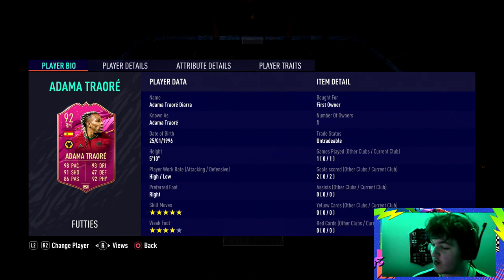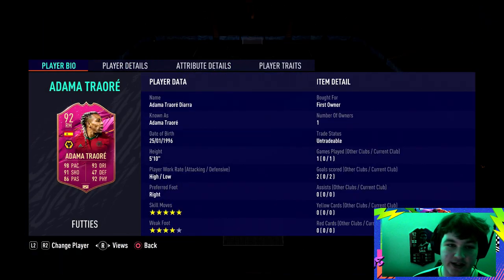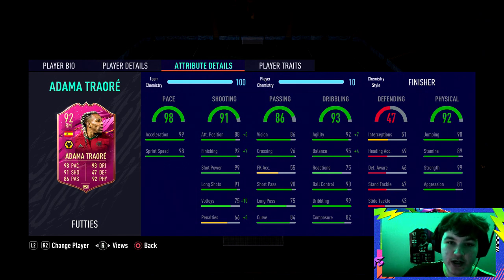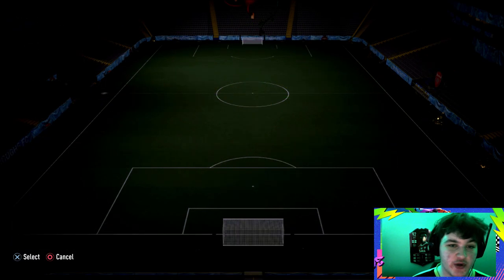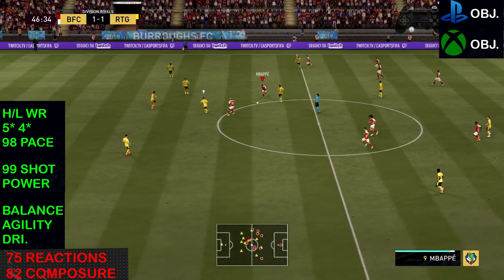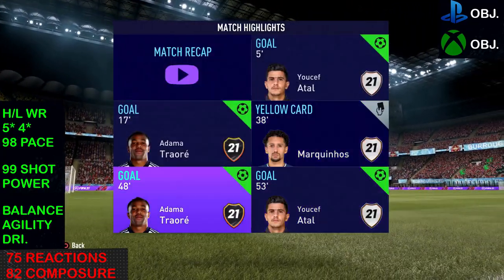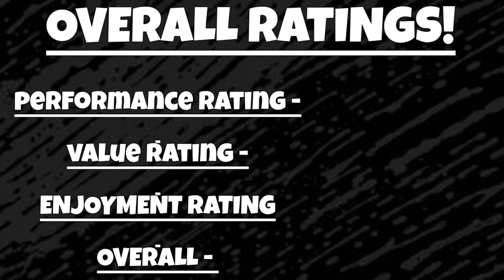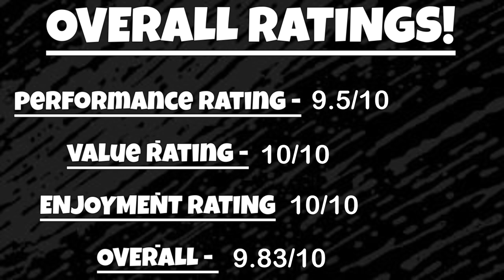PACE MONSTER! 💨 92 FUTTIES ADAMA TRAORE PLAYER REVIEW! (TRAORE OBJECTIVES REVIEW) - FIFA 21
Yes lads! Today we look at the new 92 RATED FUTTIES ADAMA TRAORE CARD THAT YOU CAN UNLOCK THROUGH MILESTONES OBJECTIVES! Hope you guys enjoy this 92 Futties Adama Traore Player Review.

The 92 Futties Adama Traore Card used in this thumbnail was

Futties Adama Traore Player Review
92 Futties Adama Traore Player Review
95 Futties Adama Traore Player Review